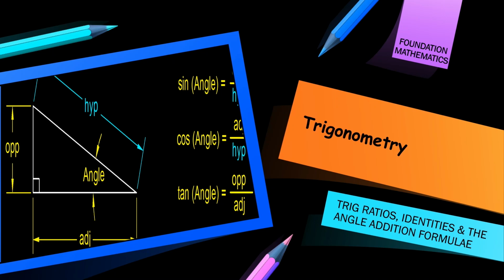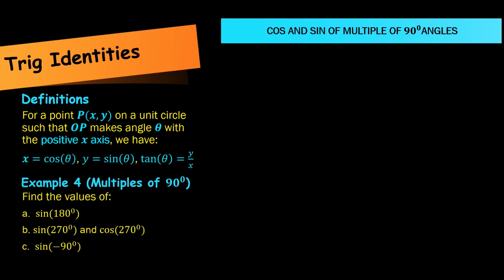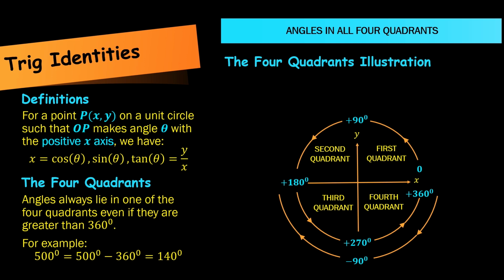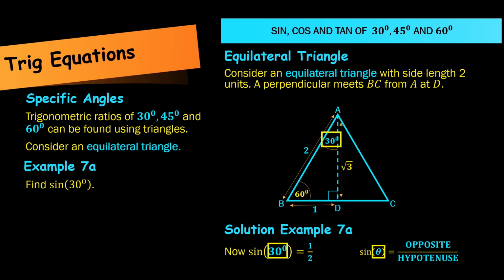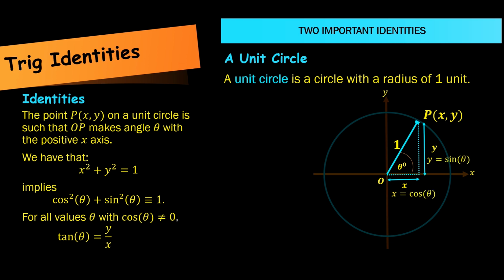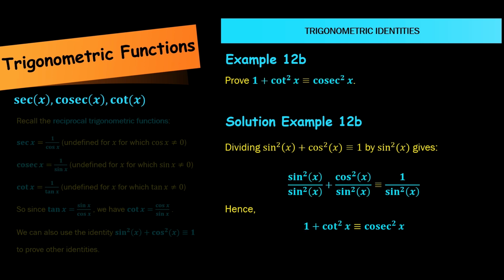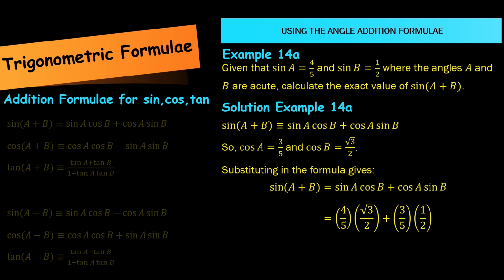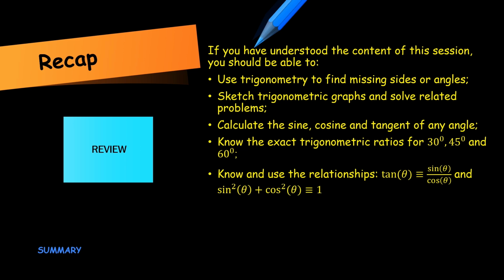Trigonometry | Foundation Mathematics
The objectives for this session are to:
* Use trigonometry to find missing sides or angles;
* Sketch trigonometric graphs and solve related problems;
* Calculate the sine, cosine and tangent of any angle;
* Know the exact trigonometric ratios for 30^0, 45^0 and 60^0;
* Know and use the relationships: tan⁡(θ)≡sin⁡(θ)/cos⁡(θ)  and sin^2⁡(θ)+cos^2⁡〖(θ)〗≡1
* Solve equations in: sin⁡(θ), cos⁡(θ) or tan⁡(θ)
* Solve equations, simplify expressions and prove simple identities which involve secant, cosecant and cotangent;
* Understand and use the addition and double angle formulae.

Timecodes
0:00 - Intro
0:09 - Objectives
0:59 - Trig ratios and examples of how to find missing sides and angles
3:41 - Graphs of sin, cos and tan and example of finding solutions to equations using graphs
5:51 - Understanding sin, cos and tan via the unit circle and examples of particular values of the trig functions
12:49 - The trig functions in the four quadrants and examples
20:49 - Trigonometric ratios of 𝟑𝟎^𝟎, 𝟒𝟓^𝟎 and 𝟔𝟎^𝟎
28:24 - Trig identities and their applications
34:57 - Reciprocal trig functions, more trig identities and examples
40:40 - Addition formulae (compound angle formulae) and examples. Proof
47:17 - Double angle formulae and examples
52:04 - Recap and Conclusion